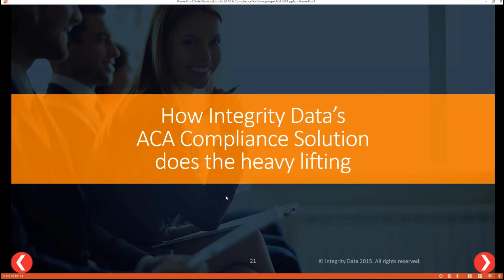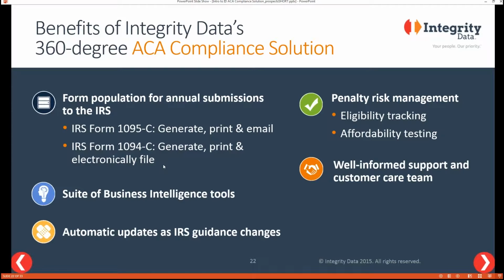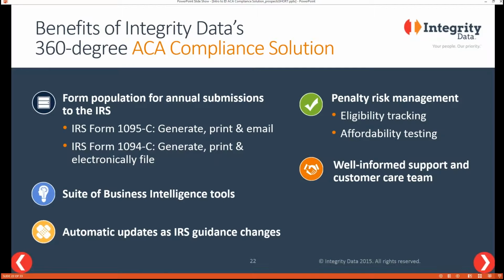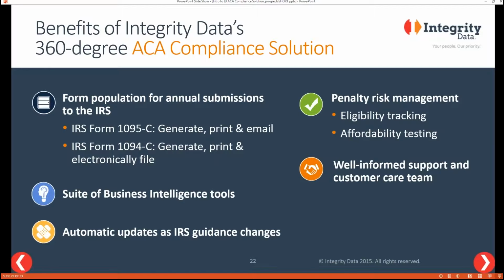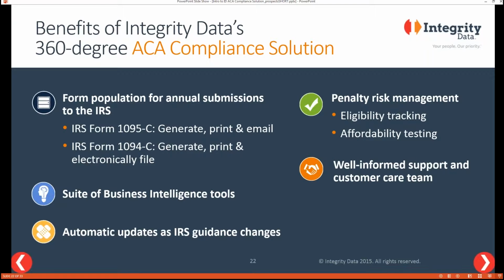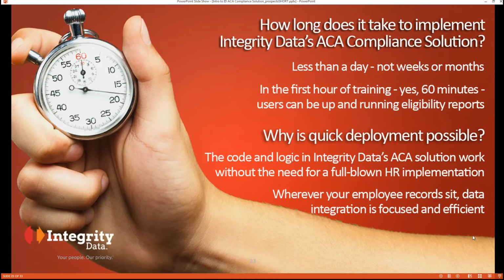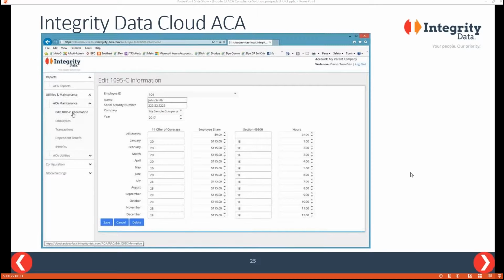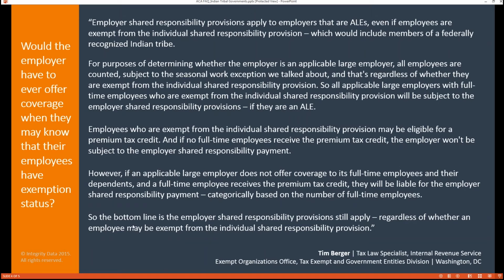Microsoft Dynamics GP Integrity Data ACA Compliance Webinar Part 2 of 3 What Does Integrity Data P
ACA Law - What does Integrity Data Software provide for Microsoft Dynamics GP Customers

How Integrity Data’s ACA Compliance Solution does the heavy lifting

Benefits of Integrity Data’s 360-degree ACA Compliance Solution
  •  Form population for annual submissions to the IRS
  •  Suite of Business Intelligence tools
  •  Automatic updates as IRS guidance changes
  •  Penalty risk management
  •  Well-informed support and customer care team